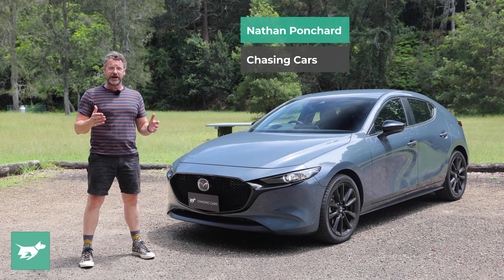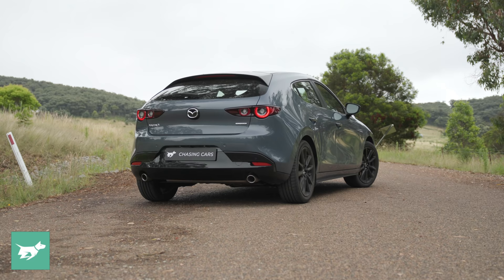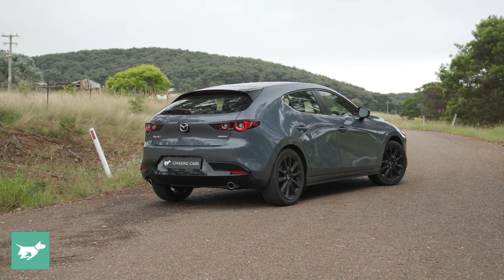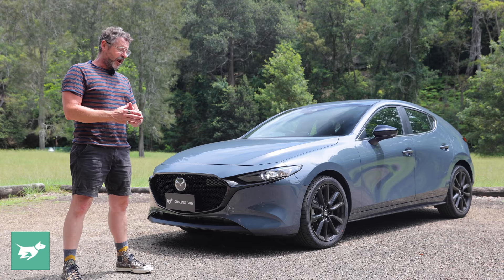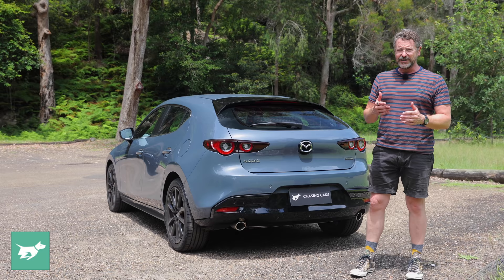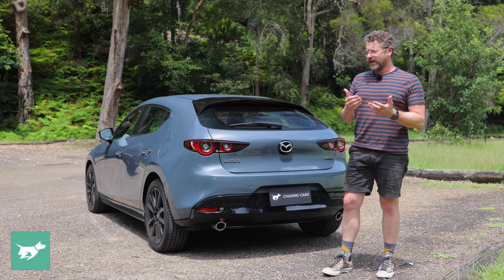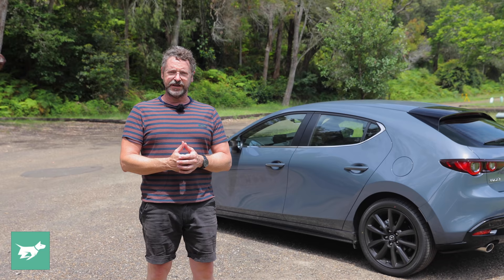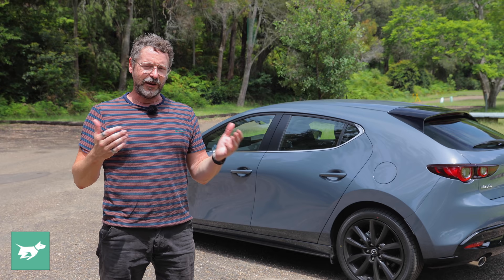Is the Mazda 3 a great all-rounder? We’re testing one for 10,000km | Chasing Cars Long Term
Welcoming our new Mazda 3 Evolve SP hatchback to the Chasing Cars test fleet

The fourth vehicle to join our new cohort of long-term test vehicles is a 2022 Mazda 3 G25 Evolve SP hatchback automatic — a new trim grade for this year that gives the Mazda a sportier aesthetic without breaking the bank. It’s priced at $32K before on-roads and $1000 less if you want a six-speed manual.

But is the Mazda 3 too small to live with as a hatch? Or is this car still a great all-rounder? Chasing Cars deputy editor Nathan Ponchard is finding out over 10,000km.

Our Mazda 3 is finished in Polymetal Grey over black cloth inside.

The Mazda has a 2.5-litre petrol four-cylinder engine making 139kW (186 hp) and 252Nm of torque (185 lb ft). It competes with the Volkswagen Golf, Toyota Corolla, Hyundai i30, Kia Cerato and others.

What do you want us to test on your behalf in the Mazda 3 hatch? We’ll act as many of your requests as we can.